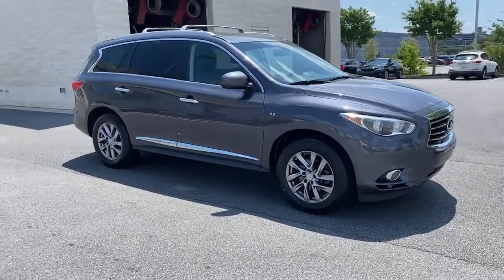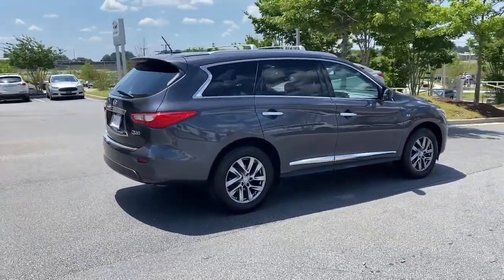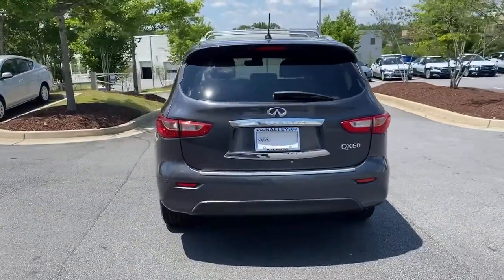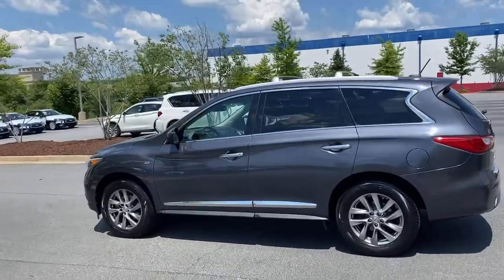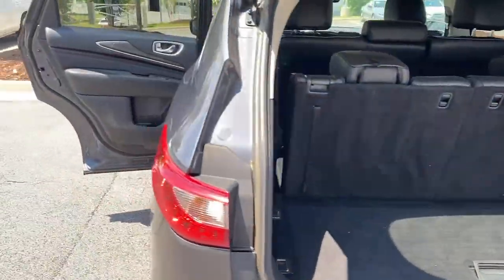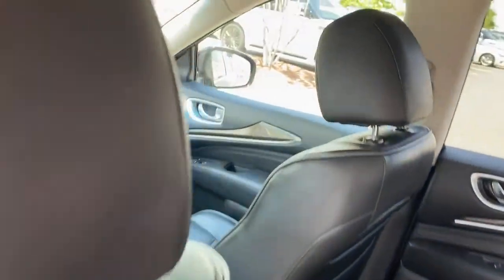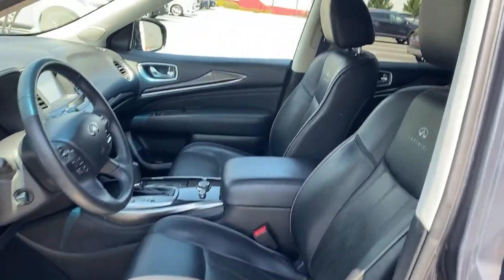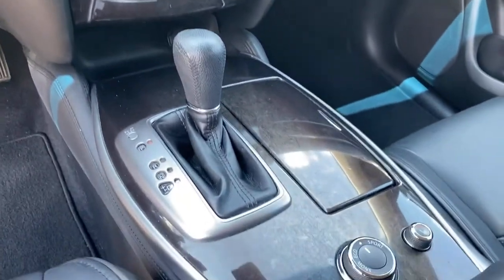2014 INFINITI QX60 Atlanta, Decatur, Stone Mountain, Brookhaven, Buckhead, GA EC533673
Diamond Slate Used 2014 INFINITI QX60 available in Atlanta, Georgia at Nalley Infiniti Atlanta. Servicing the Decatur, Stone Mountain, Brookhaven, Buckhead, GA area.

QX60 Diamond Slate **AWD, **PREMIUM PLUS PACKAGE, **PREMIUM PACKAGE, **PREMIUM AUDIO, **NAVIGATION, **HEATED SEATS, **BLUETOOTH, HANDS-FREE, **BLIND SPOT MONITOR, **BACKUP CAMERA, **AROUND VIEW CAMERA, 2-Way Driver's Seat Power Lumbar Support Dual Occupant Memory System Enhanced Intelligent Key Memory Entry & Exit Assist Heated Steering Wheel Outside Mirrors w/Reverse Tilt-Down Feature Radio: AM/FM/CD/DVD w/MP3 Playback Capability Remote Engine Start, round View Monitor w/Front & Rear Sonar System INFINITI Hard Drive Navigation System INFINITI Voice Recognition Rain-Sensing Front Windshield Wiper, 2-Way Driver's Seat Power Lumbar Support, Around View Monitor w/Front & Rear Sonar System, Dual Occupant Memory System, Enhanced Intelligent Key Memory, Entry & Exit Assist, Heated Steering Wheel, INFINITI Hard Drive Navigation System, INFINITI Voice Recognition, Navigation System, Outside Mirrors w/Reverse Tilt-Down Feature, Premium Package, Premium Plus Package, Radio: AM/FM/CD/DVD w/MP3 Playback Capability, Rain-Sensing Front Windshield Wipers, Remote Engine Start. Clean CARFAX. Odometer is 42913 miles below market average! Priced below KBB Fair Purchase Price!